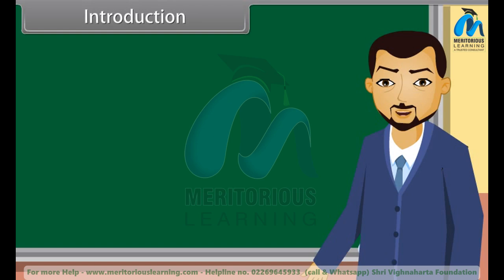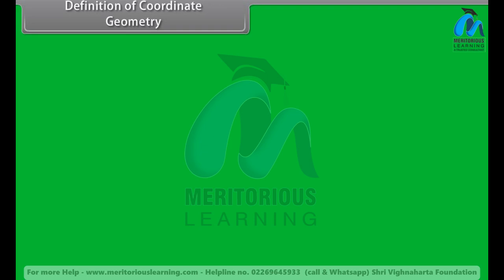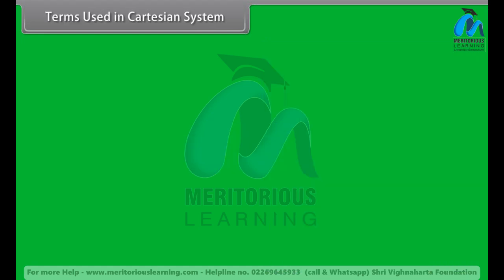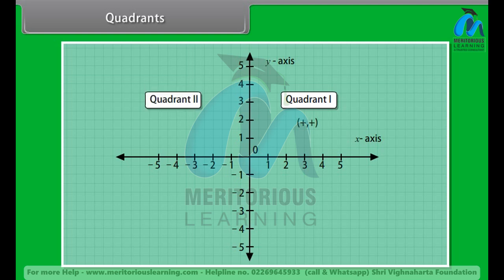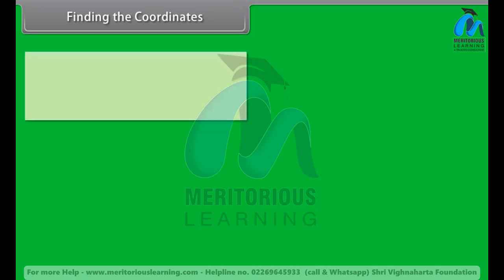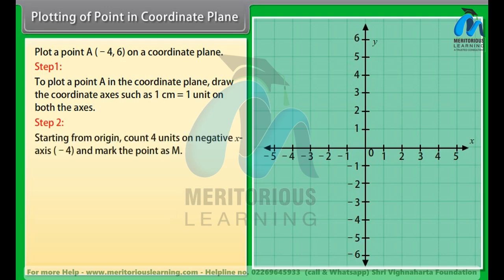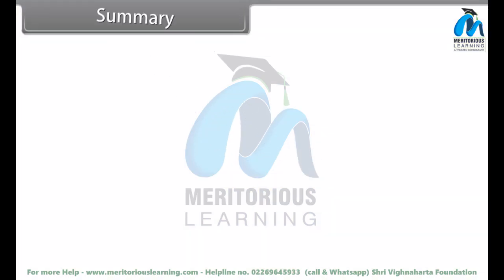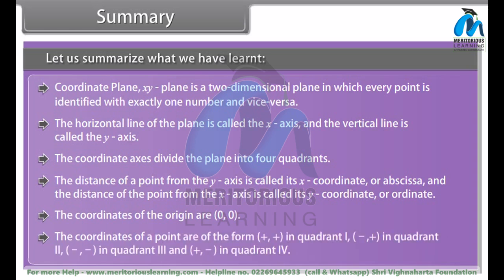Class 9th MATHS | Coordinate Geometry | English Medium | Meritorious Learning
Subject: Mathematics
 Class: 9TH
 Chapter/Topic: Coordinate Geometry
 Medium: English

What students will learn in this video:

Meaning of coordinate geometry

Cartesian plane

Origin

Quadrants of the Cartesian plane

Sign convention in different quadrants

Plotting of points on the graph

This lesson helps students develop graph skills and understand the basics of algebra and geometry together, which is very important for higher classes.

👉 Watch the complete video to clearly understand Coordinate Geometry.

डिस्क्लेमर:
पता: 01 MIT, टॉप फ्लोर, बैनगंगा कॉम्प्लेक्स, सिवनी (म.प्र.) 480661